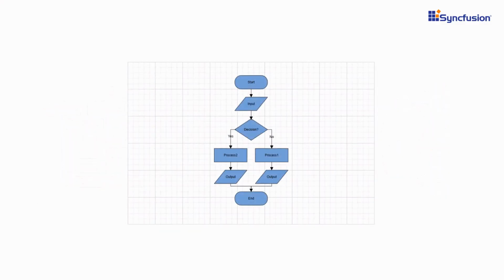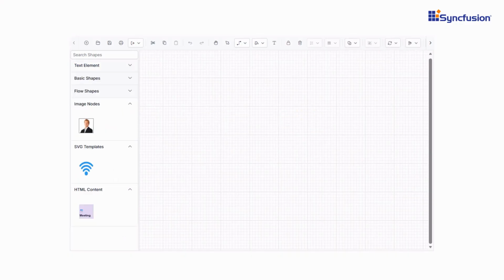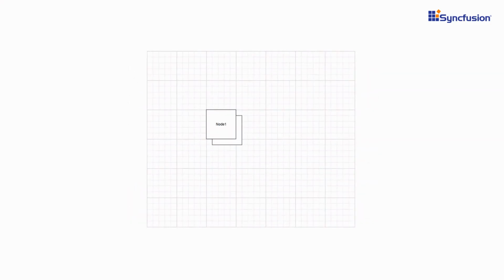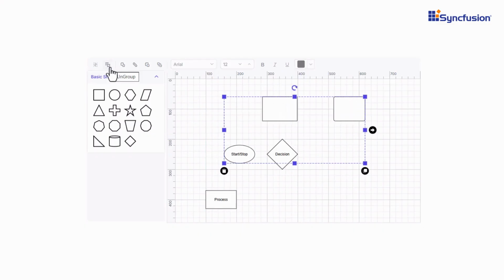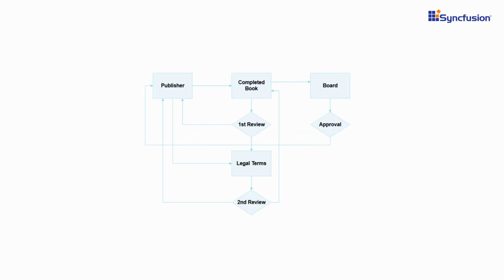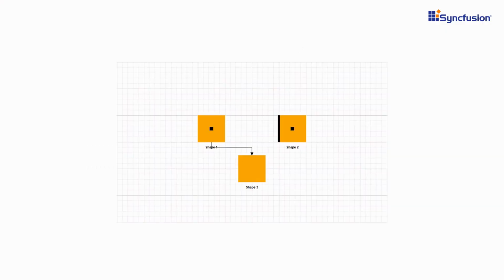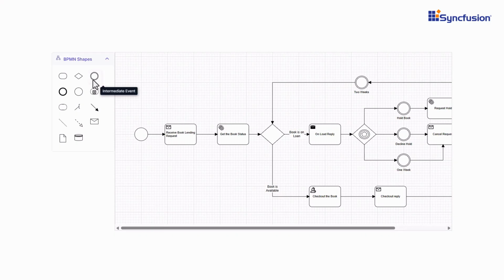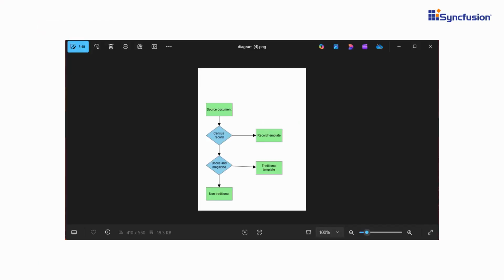React Diagram: The Ultimate Feature Walkthrough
In this video, you’ll learn about the features of the Syncfusion® React Diagram component, a versatile tool for creating interactive diagrams in React apps.

The Diagram component lets you visualize, create, and edit diagrams like flowcharts, organizational charts, and mind maps with ease. You can add nodes and connectors—the core building blocks of any diagram—and customize them with shapes, images, SVG templates, or even HTML content. Connectors can be straight, orthogonal, or curved, and can be styled with arrowheads, line jumps, and custom patterns.

You can interact with every element: select, move, resize, rotate, or flip nodes, and adjust connector routes by dragging handles. Organize your diagrams using containers, groups, and swimlanes for structured layouts. Add annotations like text, images, or HTML to nodes and connectors, and use ports for precise connection points.

The component supports advanced features like constraints for behavior control, data binding to JSON or APIs, and automatic layouts for organizational charts, mind maps, and hierarchical structures.

Enhance usability with gridlines, rulers, snap-to-grid, panning, zooming, and an overview panel. Add tooltips, customize styles, and apply built-in themes like Fluent, Tailwind CSS, or Bootstrap. Accessibility features include keyboard navigation, RTL support, and localization.

You can export diagrams as images or SVG, print selected regions, and even generate them from text using AI or Mermaid syntax. With responsive designs and cross-platform availability, the React Diagram component makes building professional diagrams effortless.

The Diagram is also available on other platforms like Blazor, JavaScript, Angular, Vue, ASP.NET MVC, and ASP.NET Core.